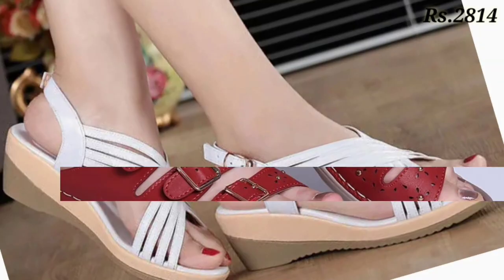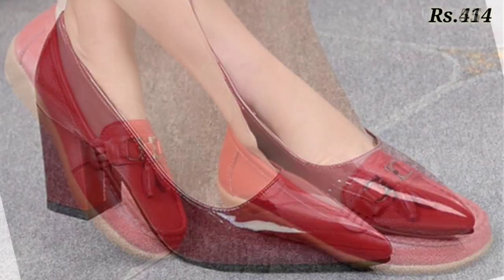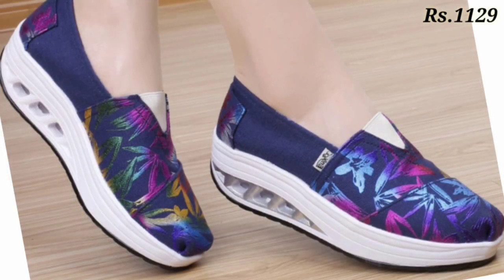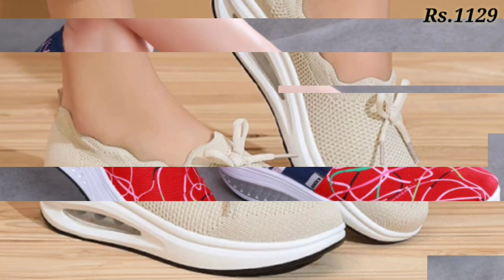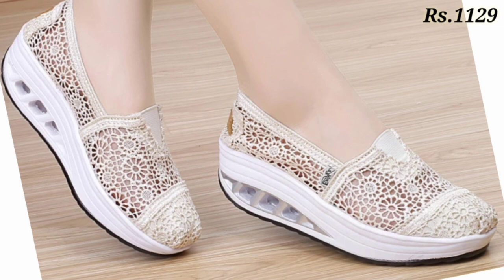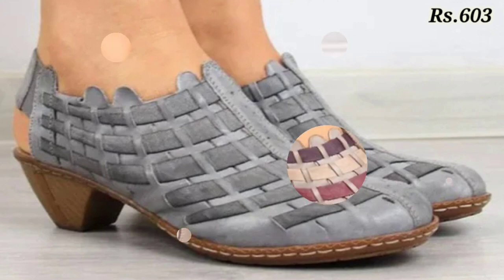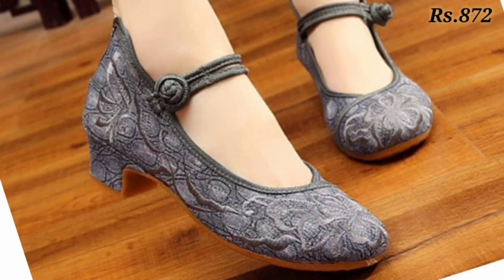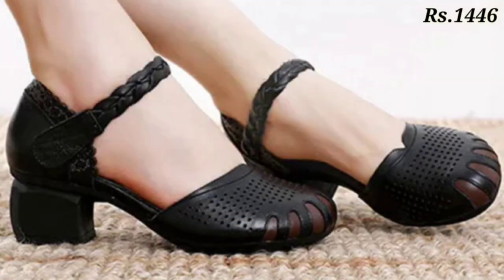BALLY BABES 2021 BEST TOP DIFFERENT FOOTWEAR DESIGN LADISS SANDAL DESIGN BEST SHOES COLLECTION